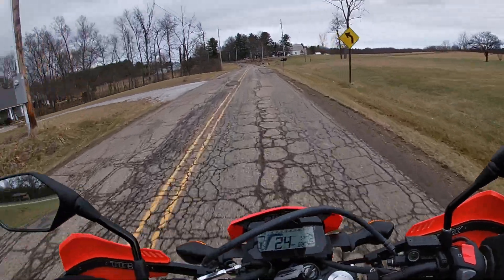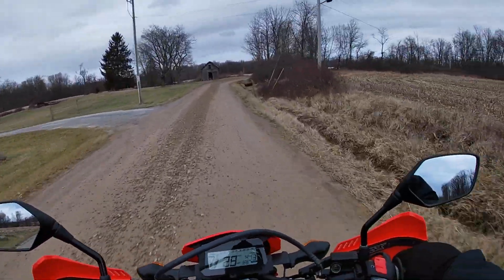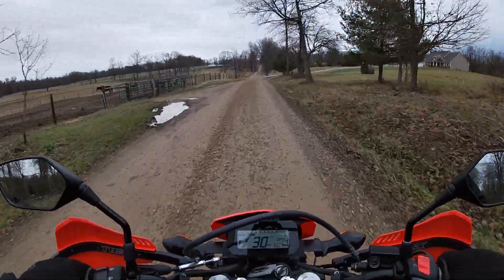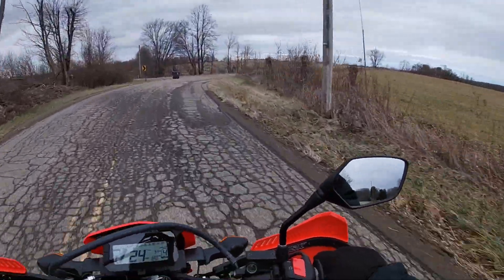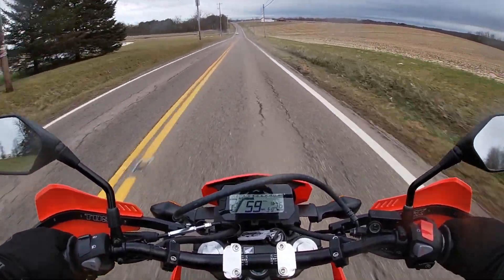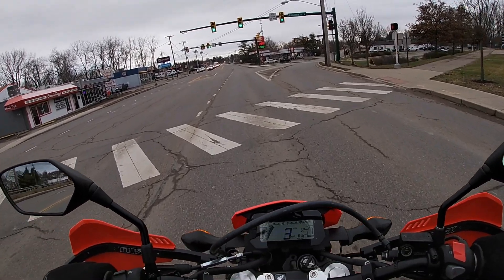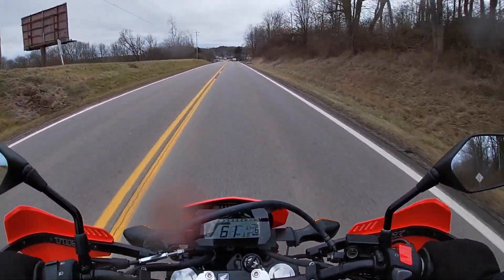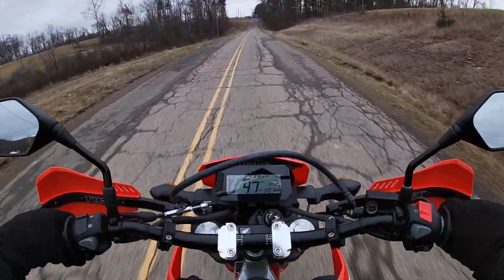Honda CRF 300L Ride and Review - First thoughts pro's and con's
Gear List